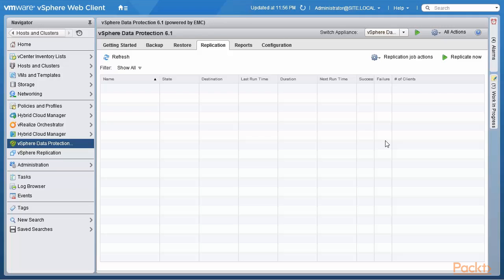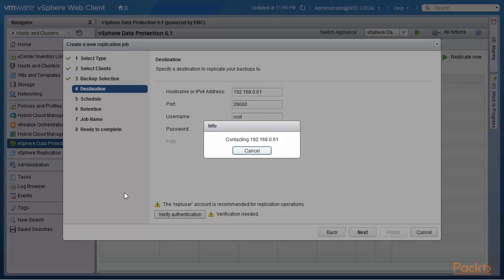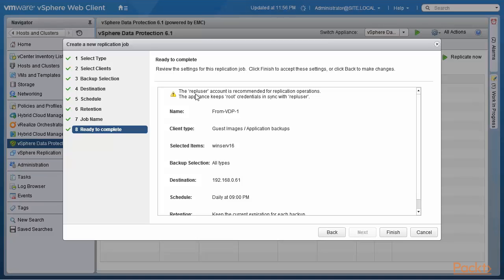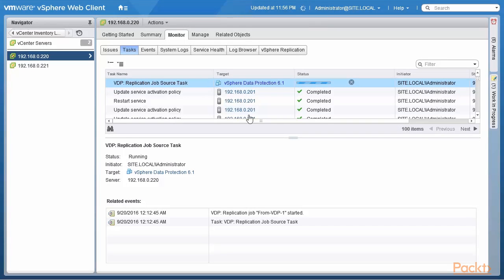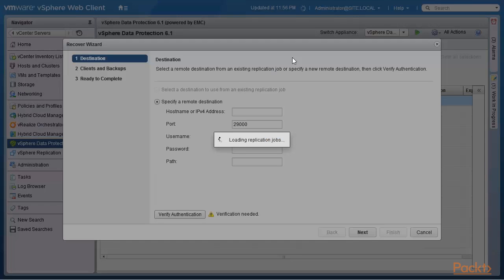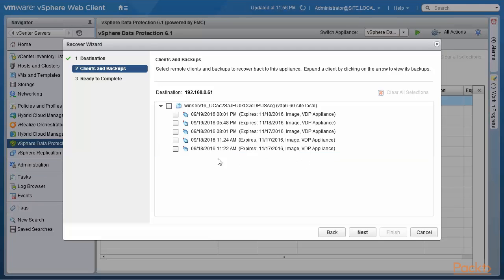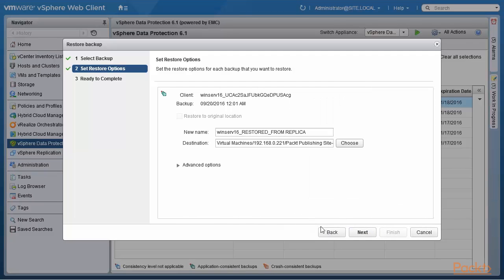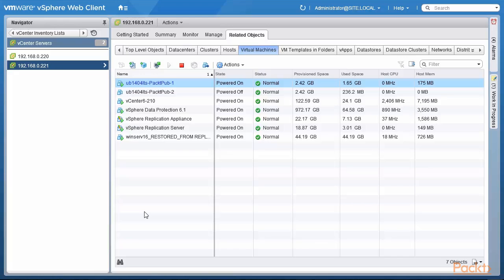Video 22: Managing Replicated Backups | Backup and Recovery of vSphere 6.x Deployment